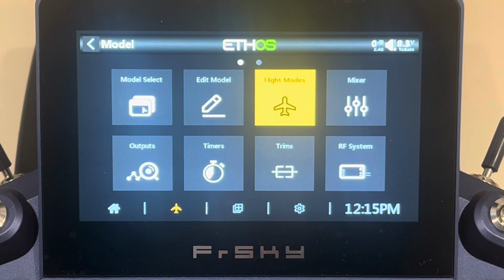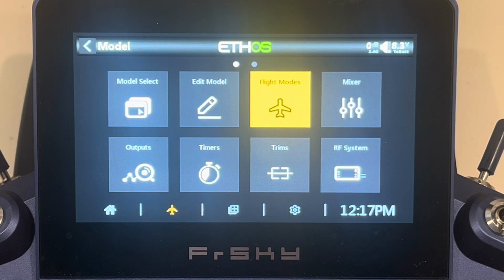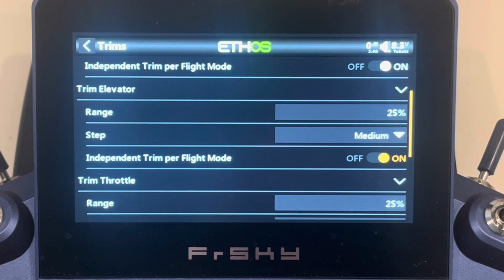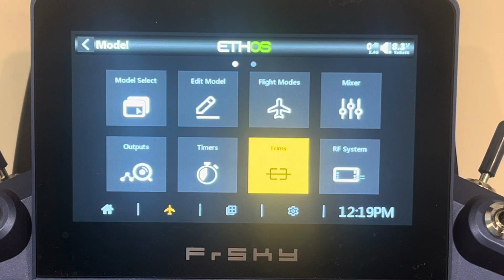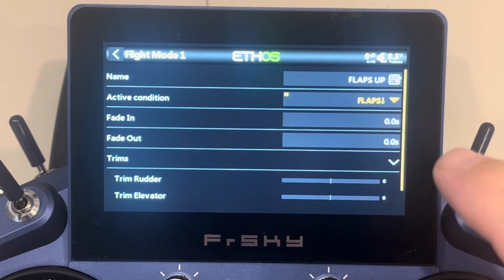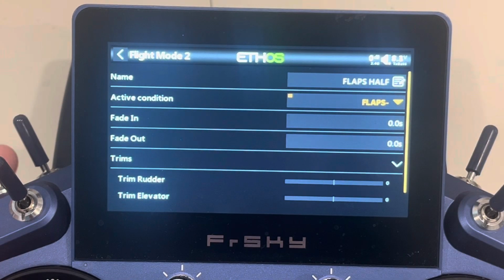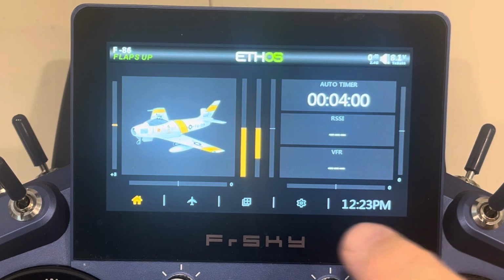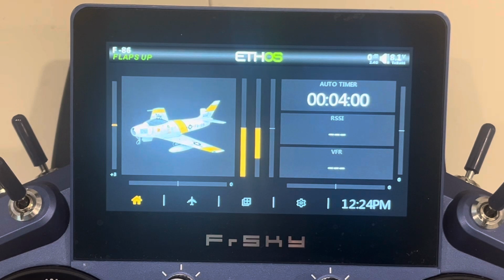FrSky X20S Ethos setting up using Flight Modes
This video covers how to set up Flight Modes in an FrSky X20S transmitter using Ethos